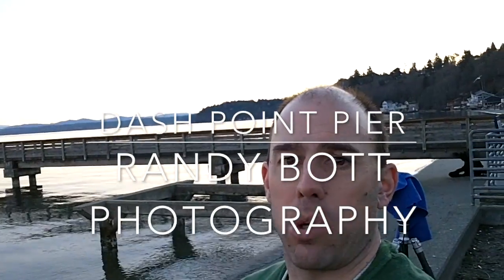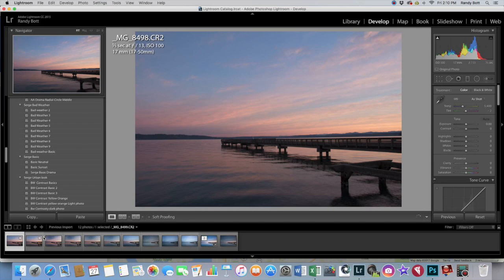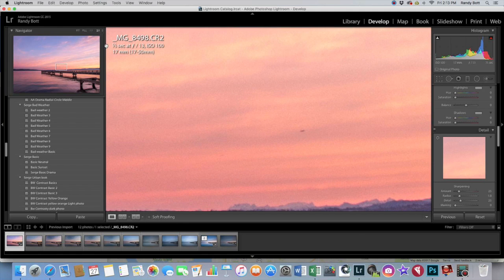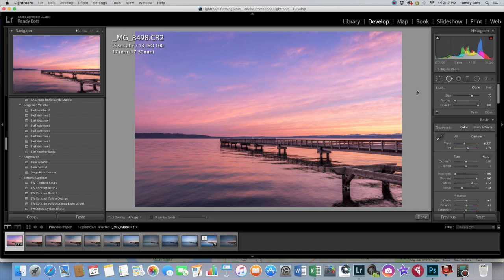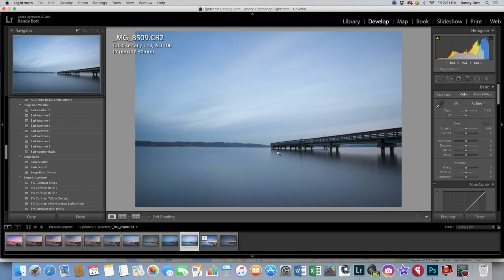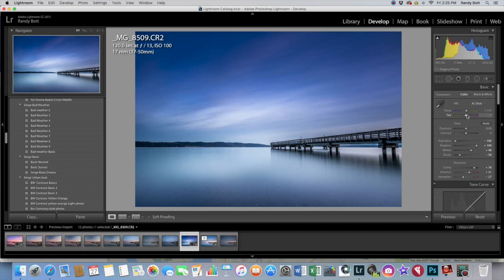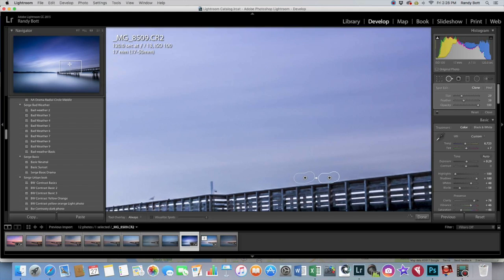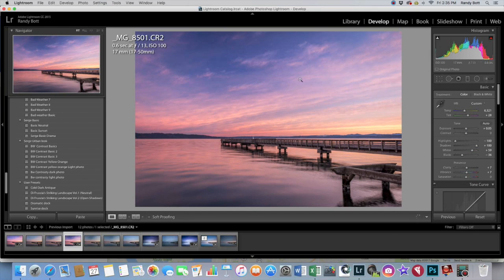Dash Point Pier Sunrise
Showed up a bit late for sunrise but still managed a few good shots.

Canon SL1
Sigma 17-50 F2.8 lens.
Video camera: Kodak Play Sport